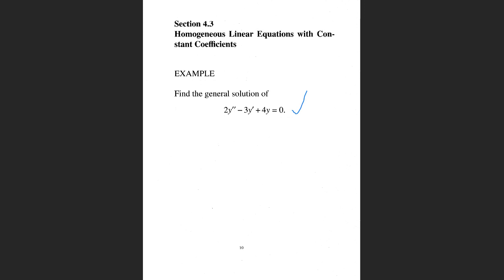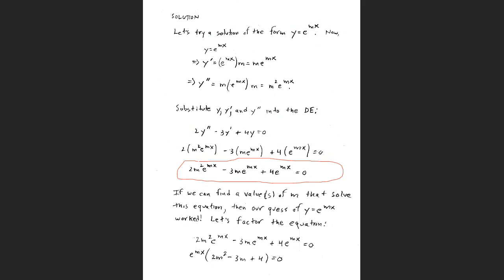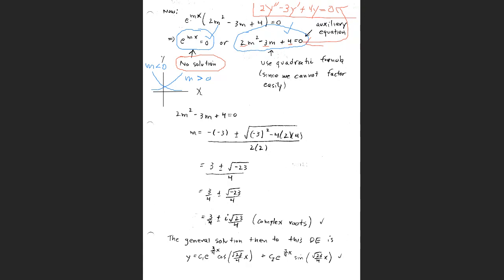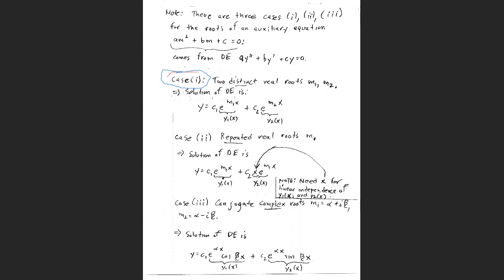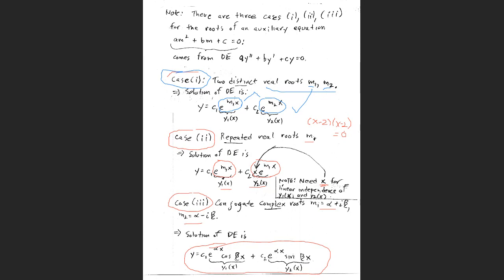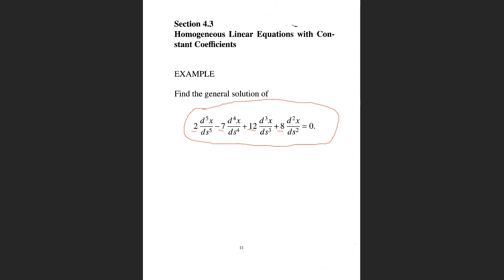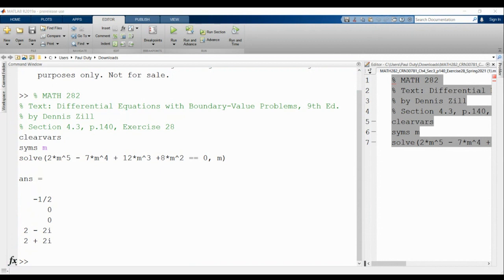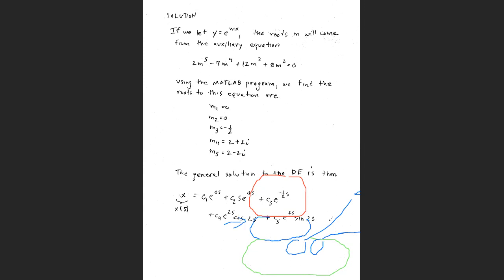MATH 282 CRN 30781 Section 4 3 Examples' Spring 2021